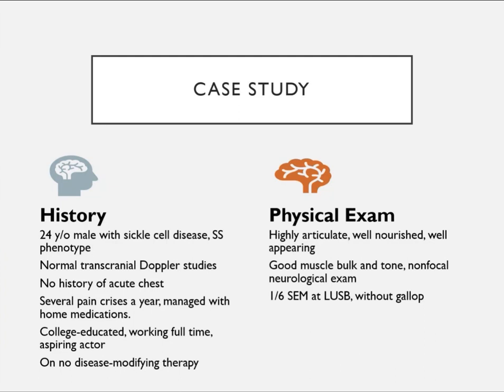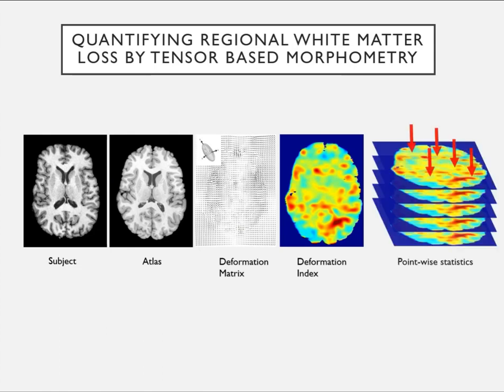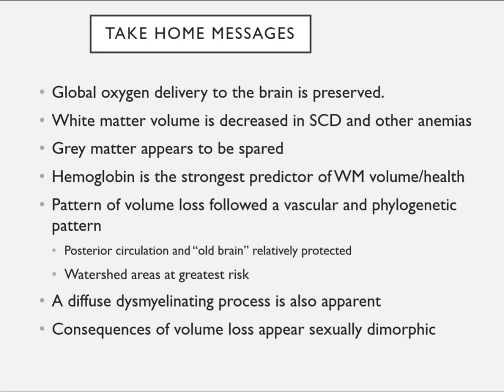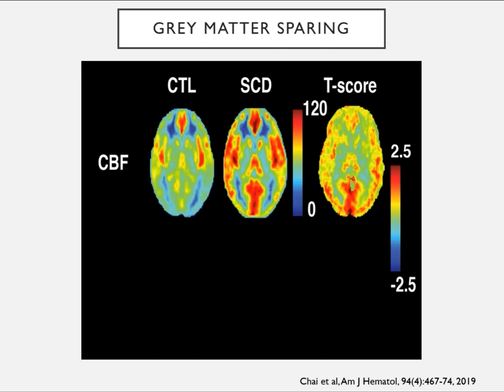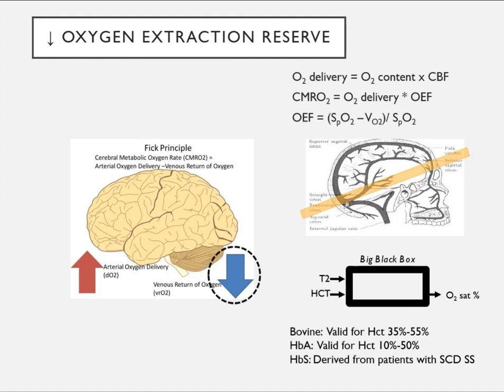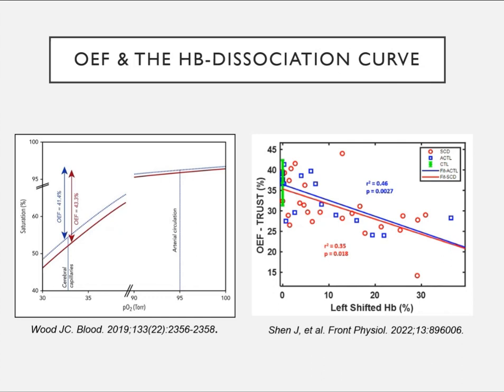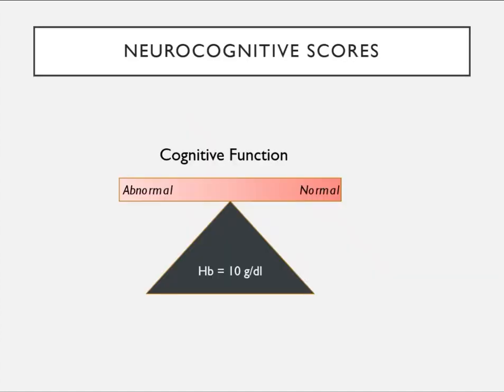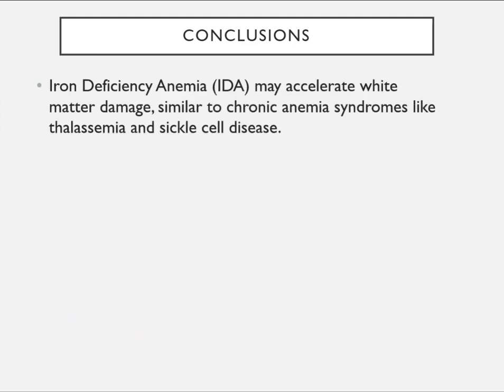Is Anemia Important? Ask your Brain !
This is the recording of Day 1 of the 2023 ICP Network Meeting at Utrecht, The Netherlands for details of the meeting). The speaker, John Wood, M.D. Ph.D., is a Professor of Pediatrics and Radiology at Los Angeles Children’s Hospital.